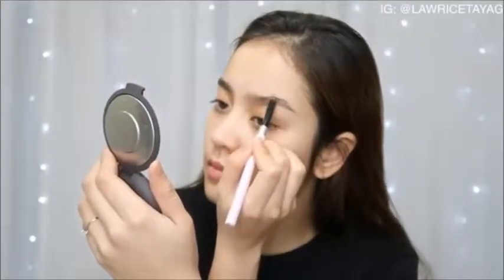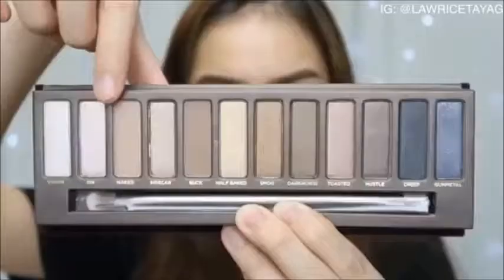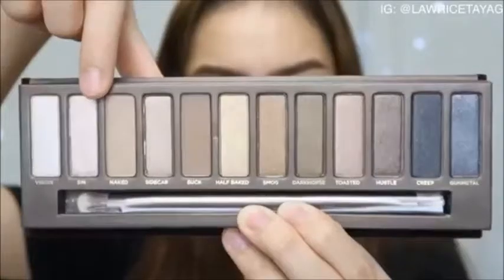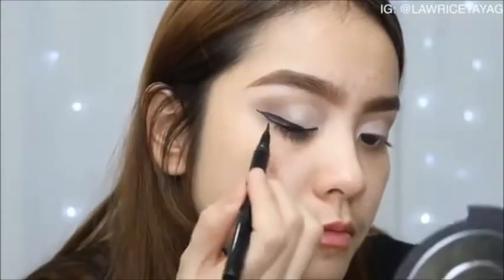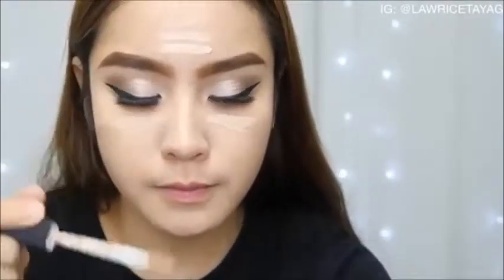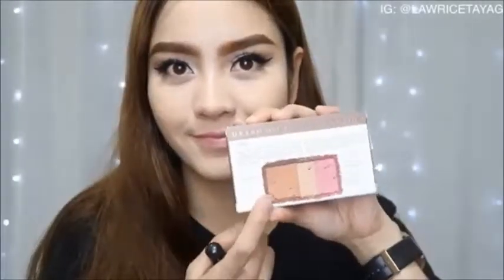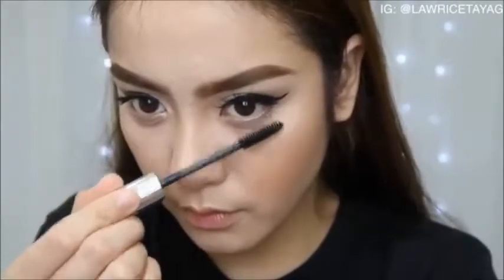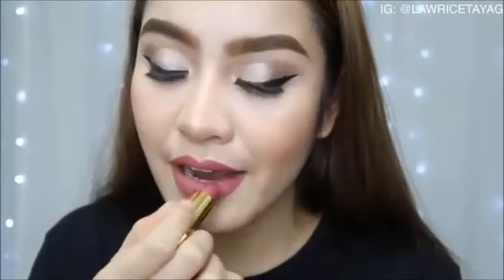Easy Special Event Makeup ft. Reese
Reese shows us an easy special event makeup tutorial using products from, Urban Decay, Clinique and NARS.

Information about COSME-DE.COM
COSME-DE.COM is an established international online beauty store, with more than 10 years’ experience in retail and wholesale of international skincare and cosmetic products, offering more than 500 brands and 8,700 products with FREE SHIPPING worldwide.

NARS Radiant Creamy Concealer, color: Light 2 Vanilla 1232